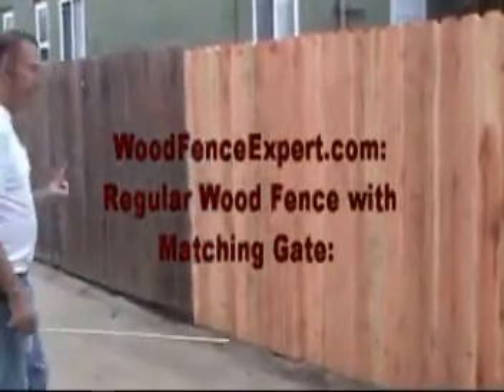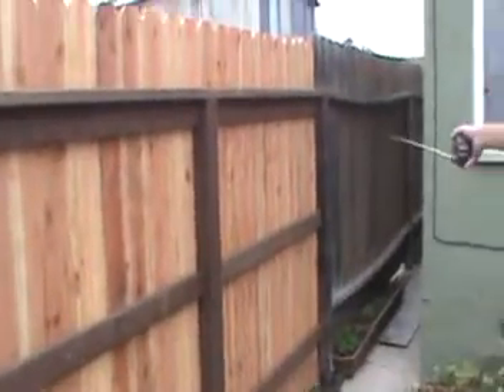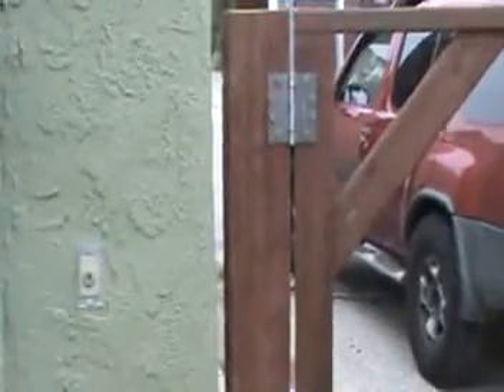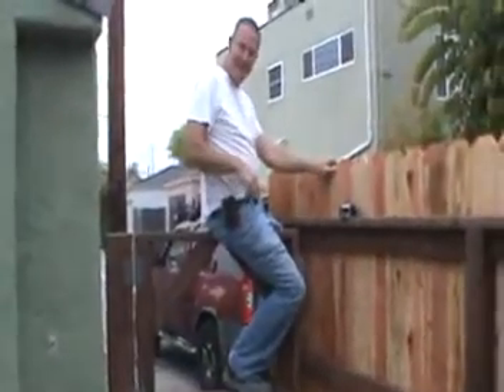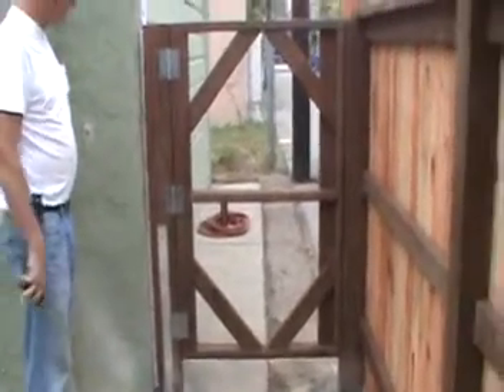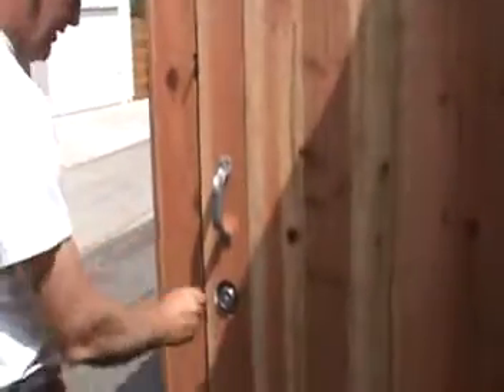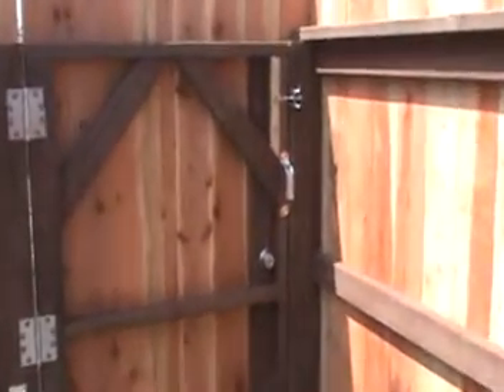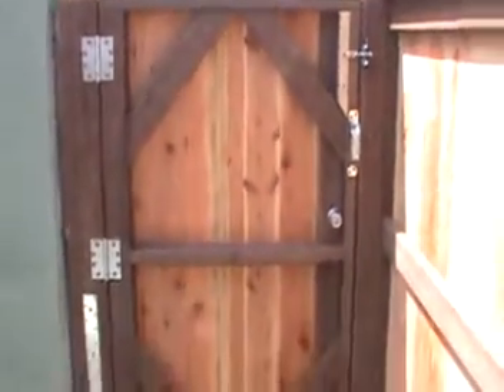Regular Wood Fence with Matching Gate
Regular Wood Fence with Matching Gate in the Los Angeles area.